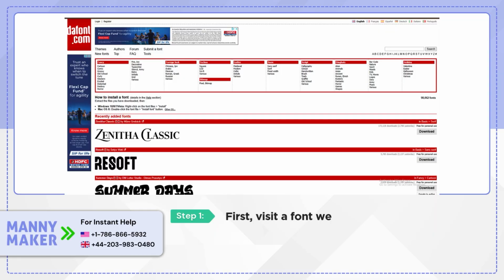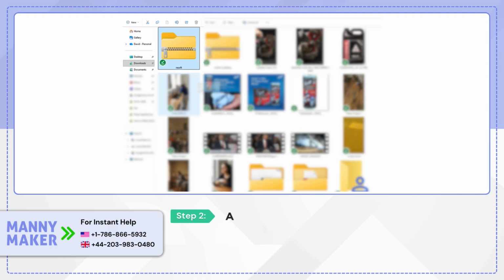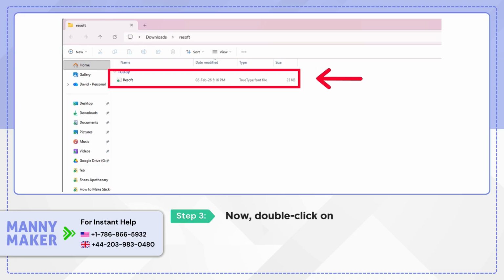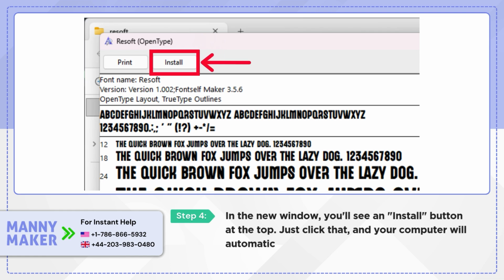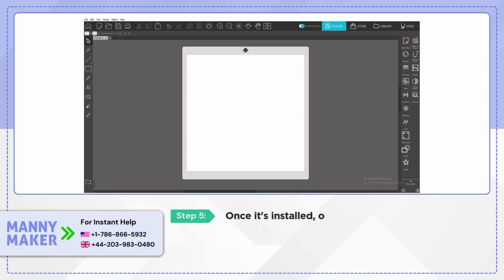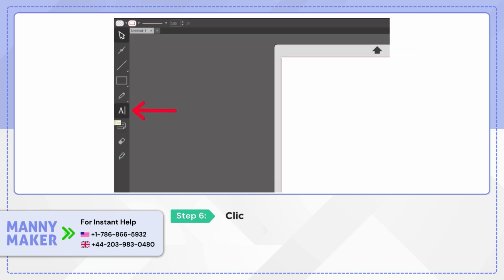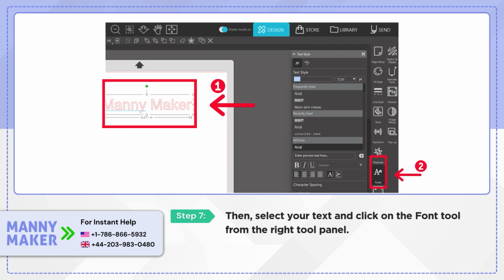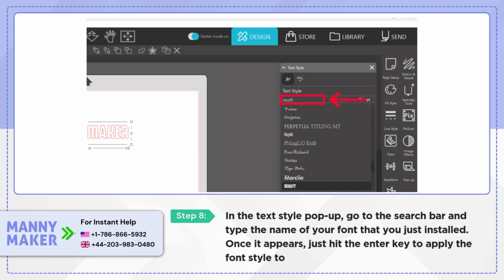How to Add fonts to Silhouette Cameo? (Full Guide) | Manny Maker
Hey guys! Want to Learn 'How to Add fonts to Silhouette Cameo'? Using the same pre-installed fonts limits your creativity and makes the final projects less aesthetically pleasing. But the good news is that you can use any of the latest fonts you want by easily downloading them and adding them to your Silhouette Studio. Watch our full video tutorial to learn 'how to add fonts to Silhouette Cameo'.

Step 1: First, visit a font website like DaFont or Creative Fabrica and find a font you love. Once you’ve picked one, download it to your computer.
Step 2: After downloading, locate the font file in your Downloads folder. It’ll usually be a .zip file, so go ahead and extract it by right-clicking and selecting “Extract All.”
Step 3: Now, double-click on this extracted file.
Step 4: In the new window, you’ll see an “Install” button at the top. Just click that, and your computer will automatically install the font for you.
Step 5: Once the font is installed, open the Silhouette Studio on your computer.
Step 6: Click on the Text tool and type out whatever you want.
Step 7: Then, select your text and click on the Font tool from the right tool panel.
Step 8: In the text style pop-up, go to the search bar and type the name of your font that you just installed. Once it appears, just hit the enter key to apply the font style to your text.

How to Add fonts to Silhouette Cameo?

0:00 Title and introduction
0:40 Download and install a font
1:25 Select your text in the Silhouette Studio
1:41 Apply the font style to your text

Do you want to learn more stuff like this? to find our latest blogs, videos, and DIY guides.

If you want to upskill as a crafter, we invite you to join our Crafters Community by clicking this

Our experts will walk you through the full process.